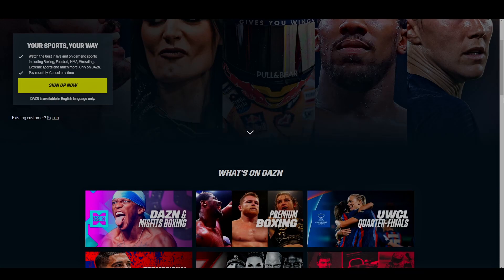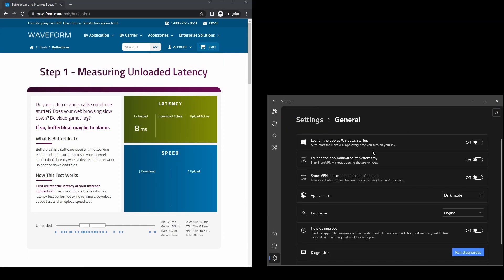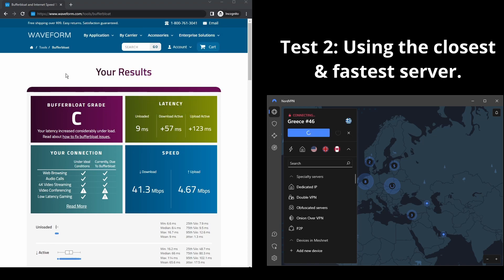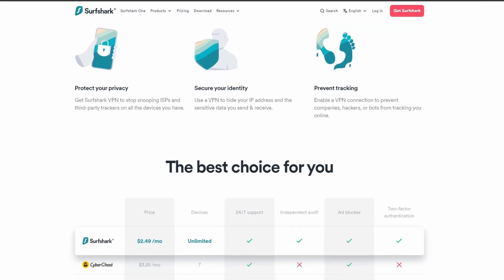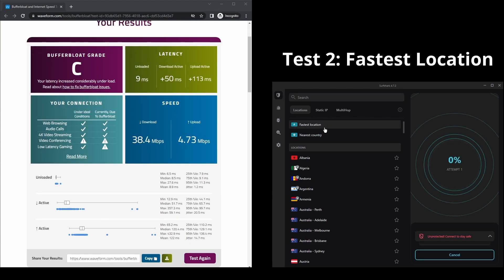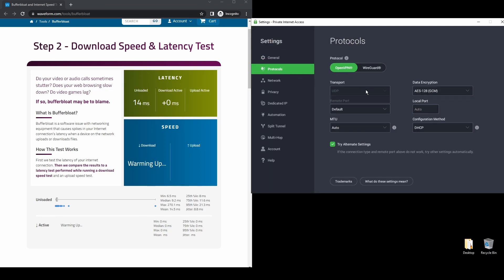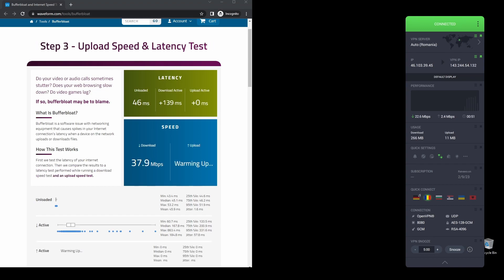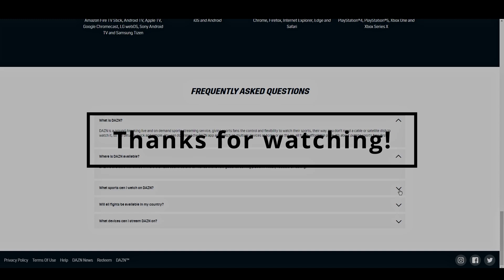Best VPNs for Dazn - Ranked & Reviewed for 2023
In this video, we cover the top VPNs for Dazn and how to choose the best option depending on your needs, budget, and requirements.

👉Surfshark is the best option for those of you who want the lowest latency for Dazn.

The VPNs on this list have been carefully selected to provide the best possible experience while using Dazn.

How we found the best VPNs for Dazn: our methodology

All VPNs listed in this video have dozens of locations worldwide and thousands of servers available in most cases, so you can easily bypass restrictions and find a fast connection for Dazn.

No one enjoys the vexation of a loading screen on Dazn that never goes away. That's why here, you'll only find the fastest VPN providers without fail!

Using a high-quality VPN is essential if you want to protect your data and remain anonymous online while using Dazn. Key features such as strong encryption, a no-logs policy, and a kill switch help ensure that your personal information remains secure and private.

Dazn VPN F.A.Q

- What is the best VPN for Dazn?
NordVPN has earned its place as the best Dazn VPN currently available. It offers great streaming and website unblocking capabilities, together with top-notch privacy features - making it perfect for any VPN needs.

- Can I get a free Dazn VPN?
Unfortunately, finding a free Dazn VPN can be difficult. Apart from that, most free VPNs have severe limitations and can compromise your privacy, allowing them to collect and sell your personal data to third-party advertisers.

How to use a Dazn VPN?

- Are VPNs legal on Dazn?
If you're using a VPN on Dazn, you are technically following the law. But that doesn't give you a free pass to do whatever you want! Using a VPN for illegal activities will still get you into trouble. ;)